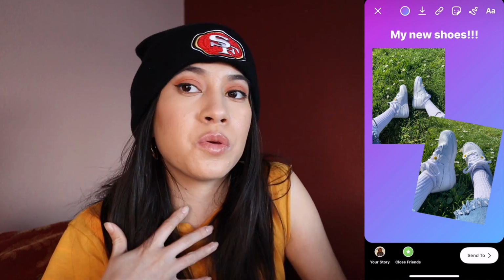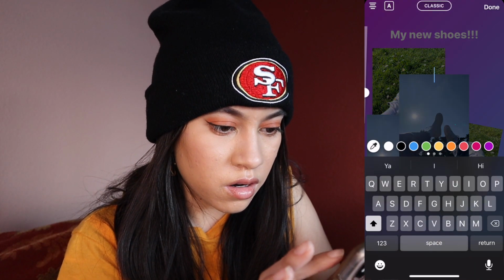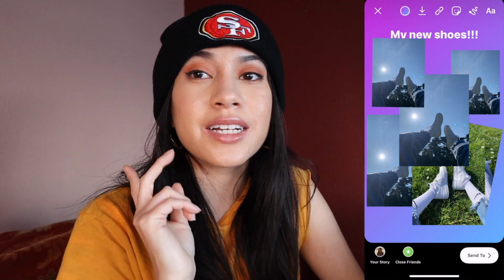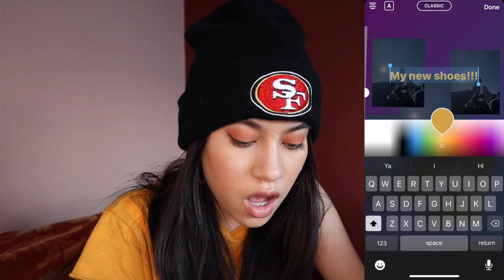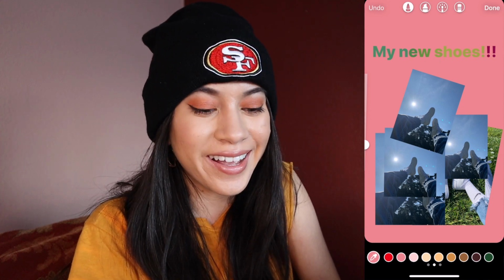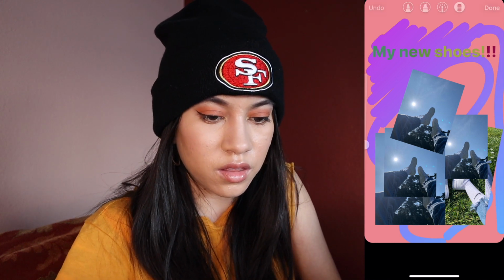HOW TO LEVEL UP YOUR INSTAGRAM STORY GAME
If you're looking to up your IG STORY game, check out the video - I'll share 3 easy tips/tricks/hacks whatever you want to call it :)